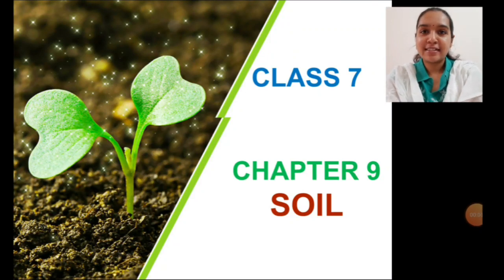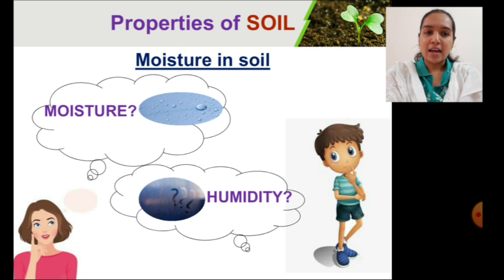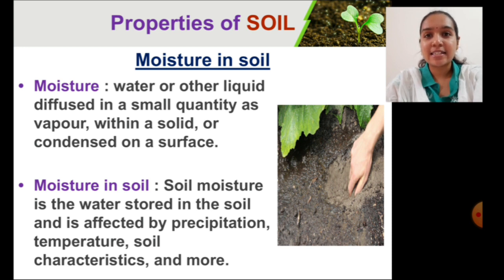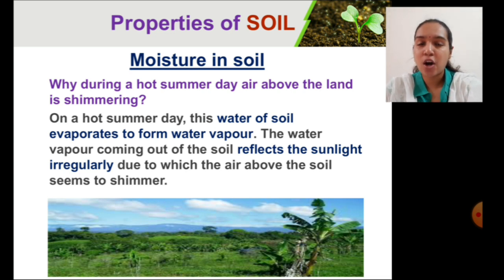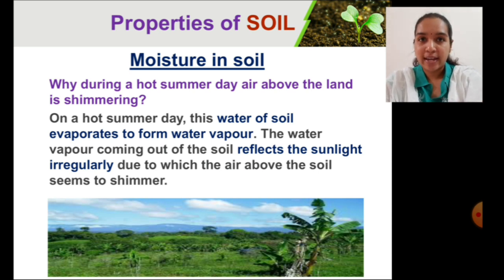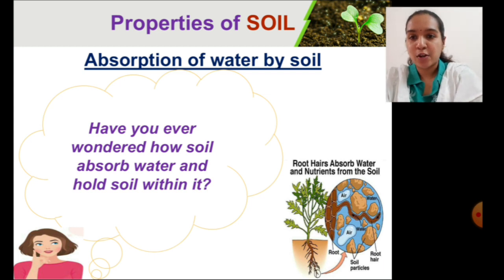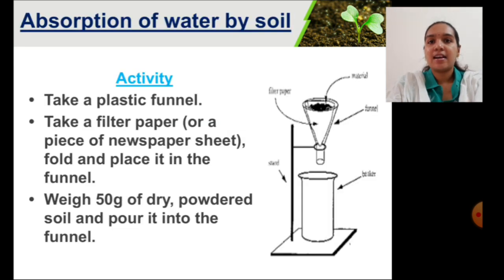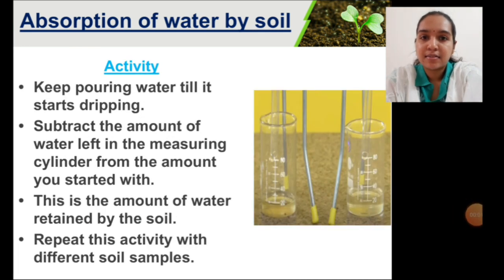class 7 Science chapter number 9 Soil part 5 22 June 2020